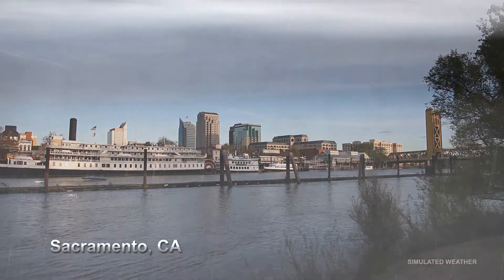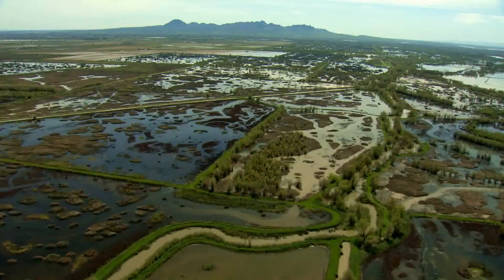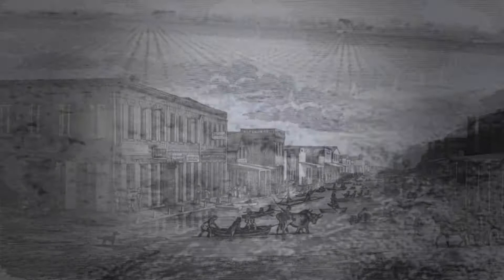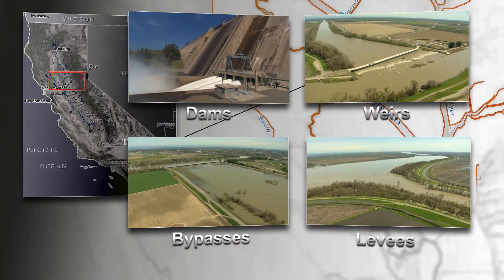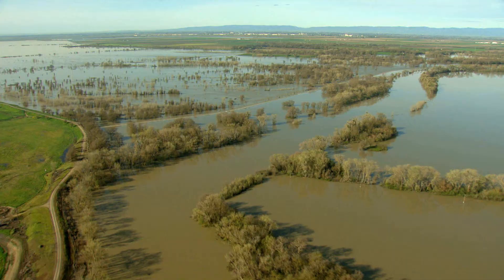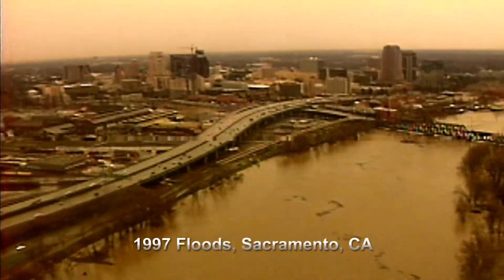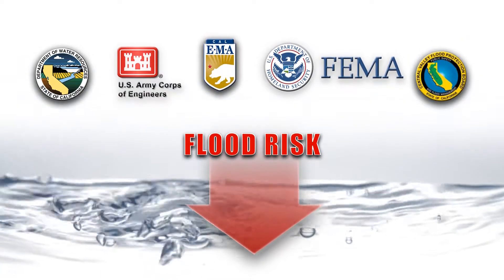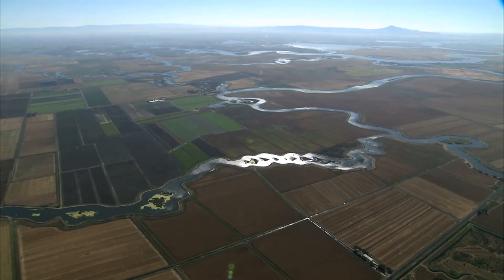Central Valley Flood Risk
Why is flood risk so high in California? This video explores the history, risk and local/federal efforts to reduce flooding in California with one of the world's largest flood risk reduction systems. Produced by the Sacramento District and the California Department of Water Resources. This video is part of the Corps of Engineers Flood Plain Management Services Program (FPMS) which funds projects that educate the public about flood hazards where they live and work and actions they can take to reduce property damage and prevent loss of life. FPMS also provides technical assistance to local governments and interested groups.